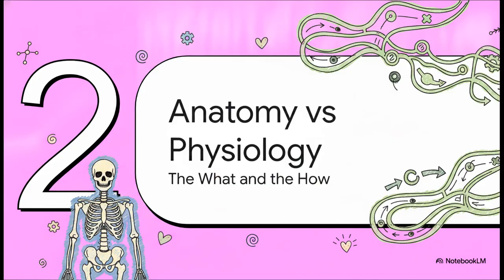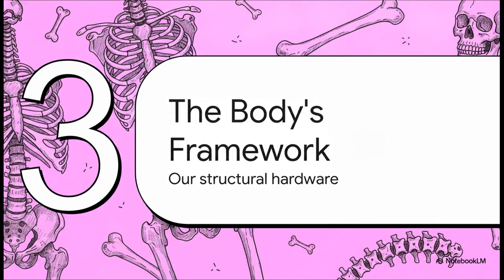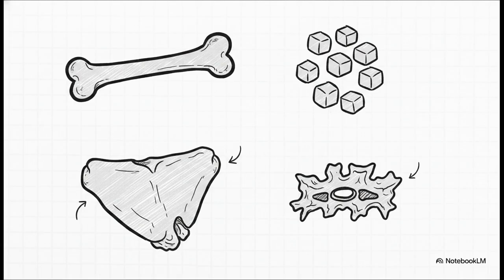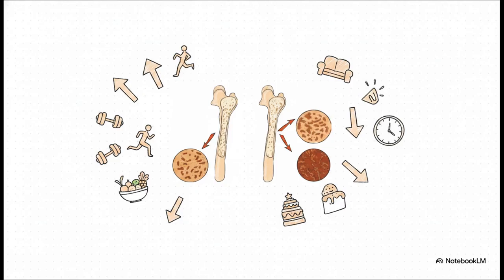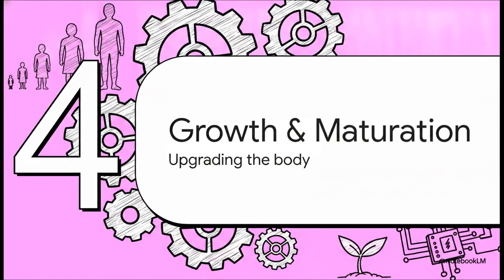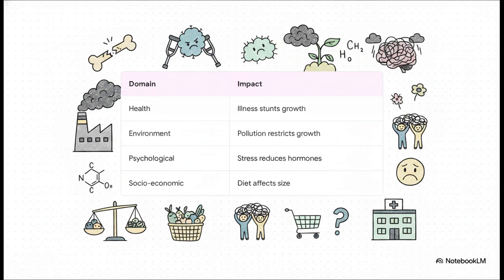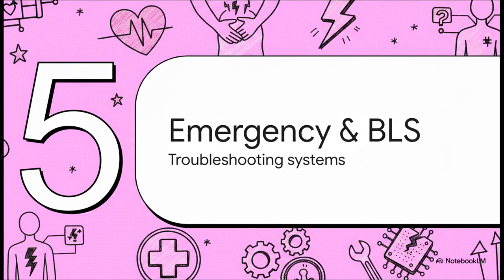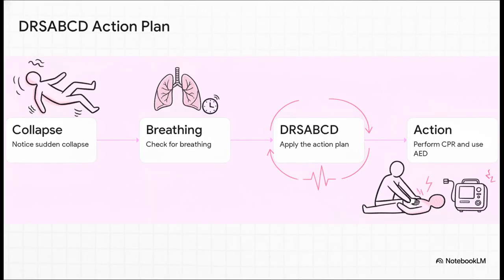Science and Sports | The Engineer Owl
Learn how human body functions work as a machine. This guide simplifies anatomy vs physiology to help you understand your physical systems.

This video provides a clear overview for students and anyone curious about how the human body functions. We break down the complex structural framework of our systems and explain the essential stages of human growth and maturation. By the end, you will have a better grasp of how these components work together to maintain health.

We also cover critical emergency response protocols, specifically the DRSABCD action plan. Knowing this sequence is a fundamental skill for responding effectively during health crises. Whether you are studying for exams or simply interested in biology, this explanation makes anatomy vs physiology concepts accessible.

0:00 The Ultimate User Manual for Your Body
1:08 Ancient Roots of Medical Science
2:28 The Body's Structural Framework
5:26 Emergency Troubleshooting and BLS

Wisdom, Engineered.